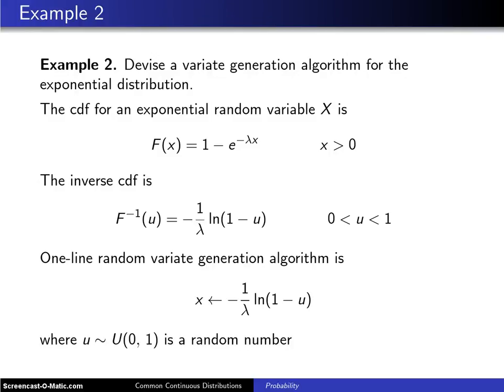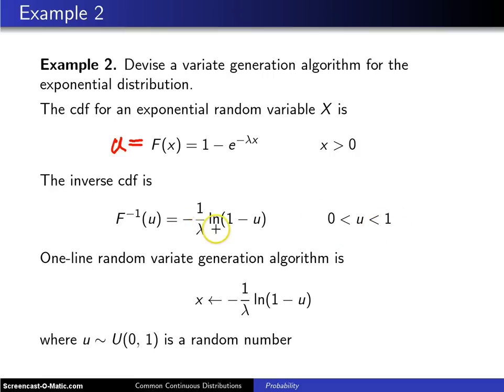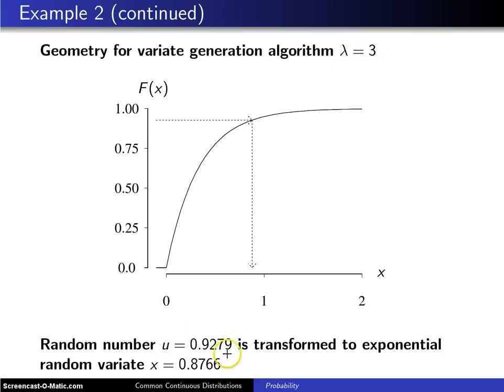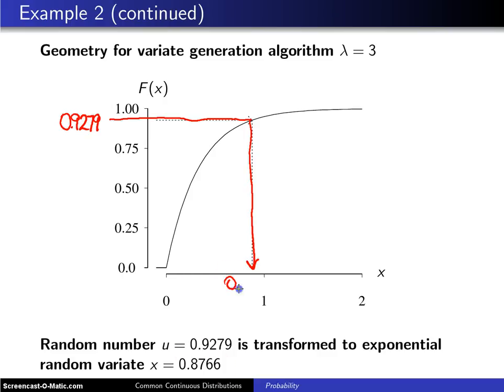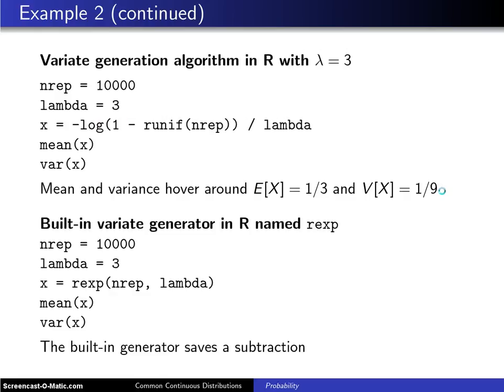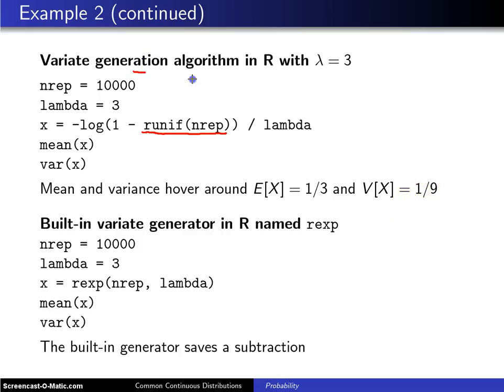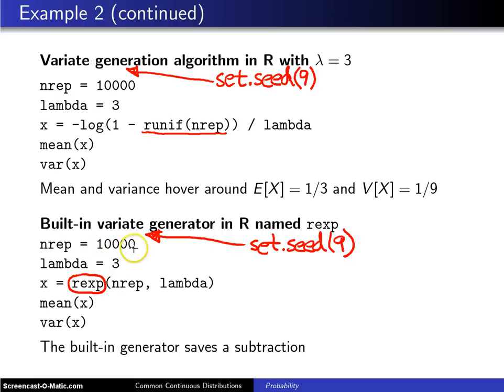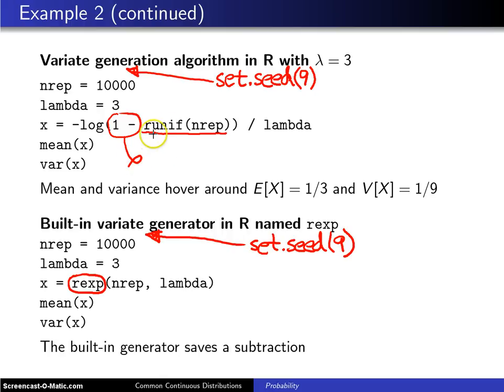Exponential distribution -- Example 2